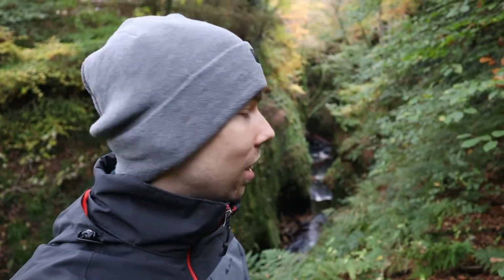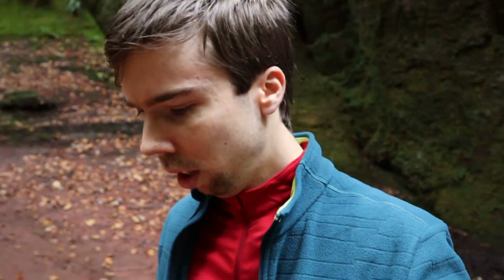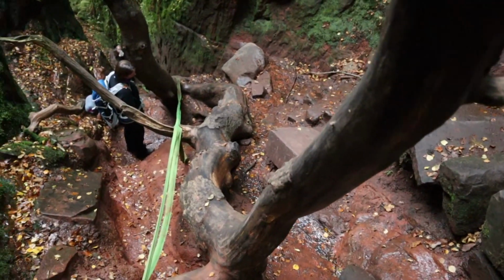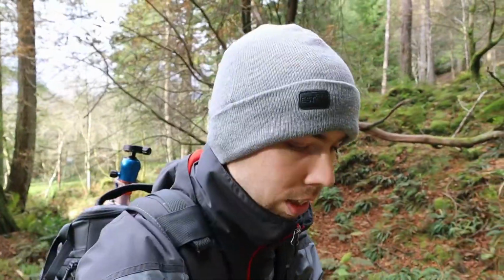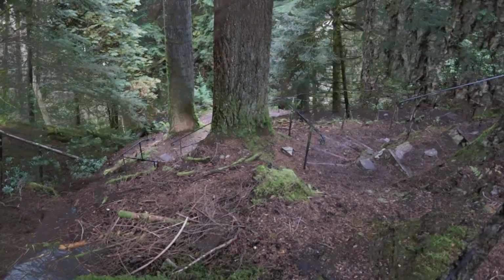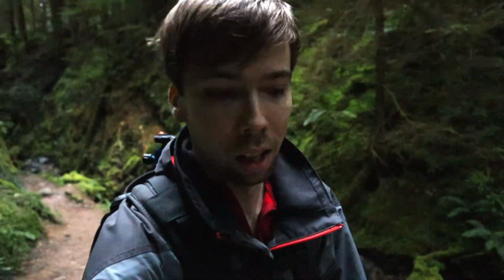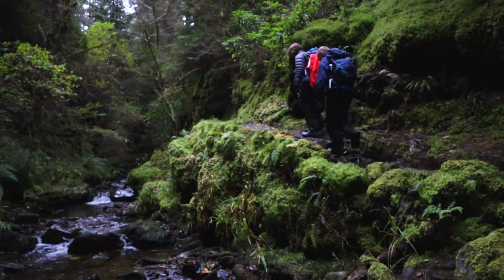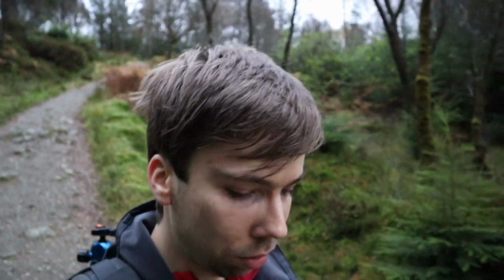The Scottish Glens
This time we're off to Scotland! You know when you have friends or familly that you always say you'll visit but never get round to doing it? Well, we've been saying for ages that we'd drive up and explore a bit of Scotland with Callum (featured) and the time has come to say Enough is enough, let's go! So we did!

Soundtracks:

Orange_Foot - Dan Henig
Saving_the_World - Aaron Kenny
Amazement - Freedom Trail Studio
Parzival - William Rosati
English_Country_Garden - Aaron Kenny
Escape - Eveningland